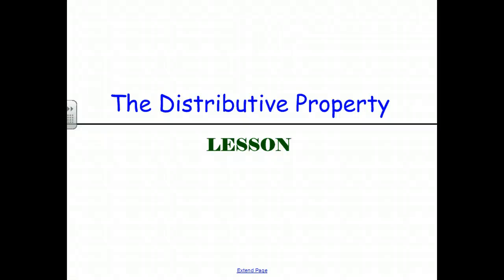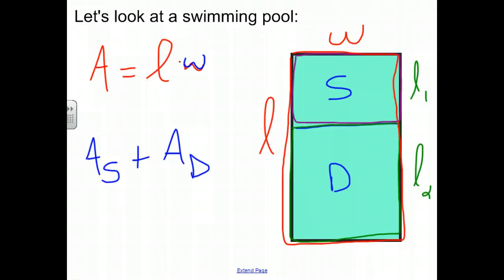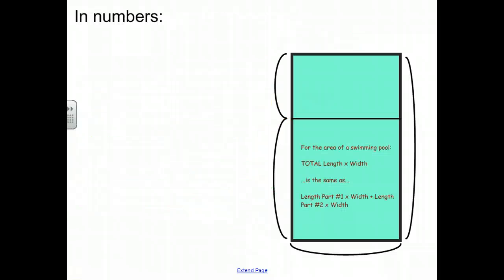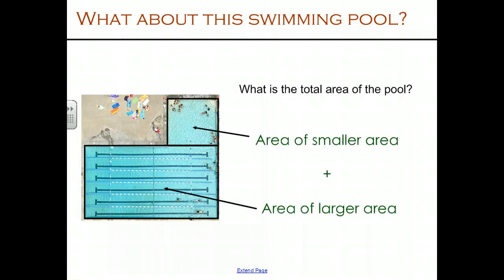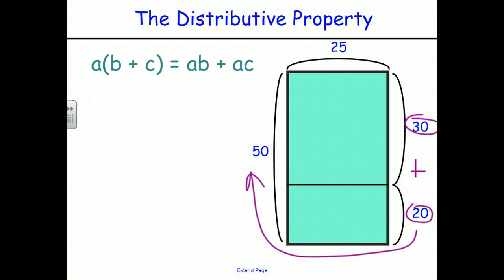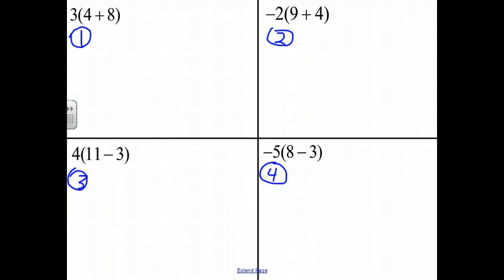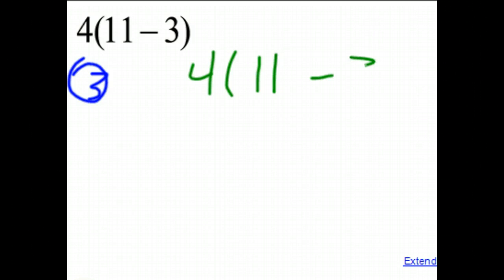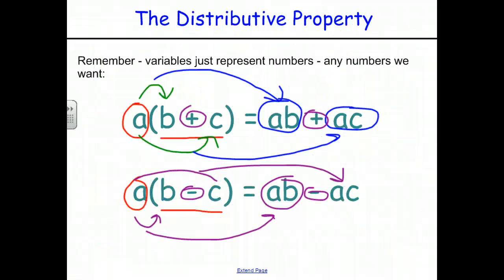FULL LESSON - Distributive Property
FULL LESSON - The Distributive Property